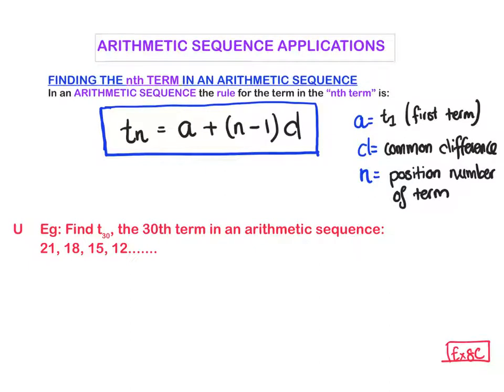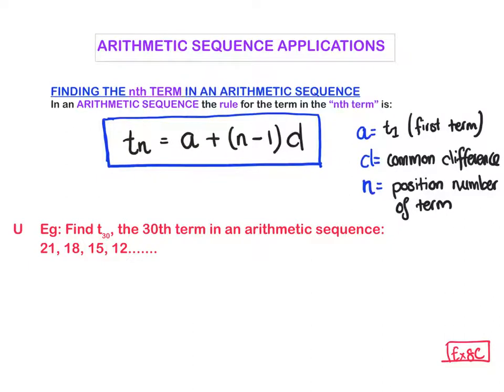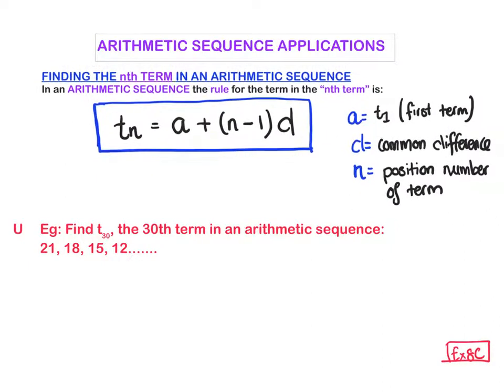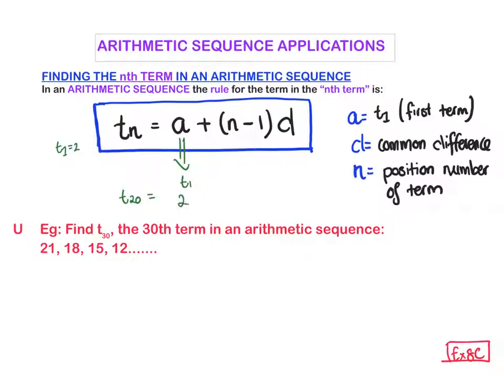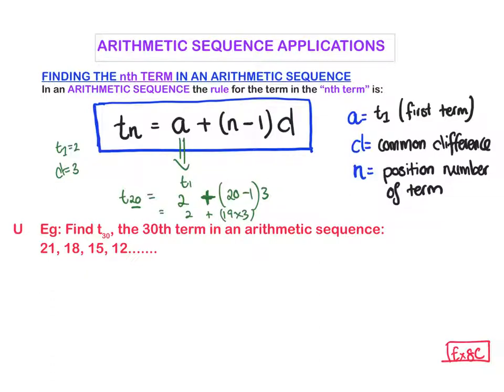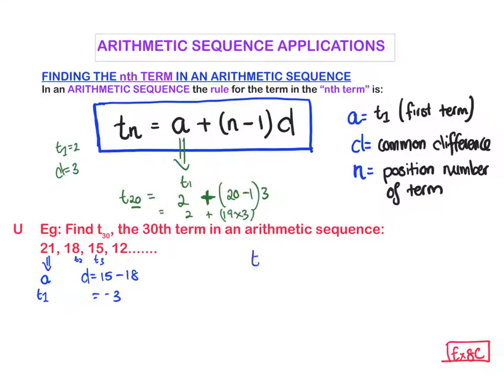11 GEN NUMBER PATTERNS L3